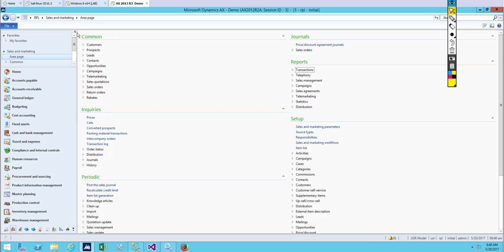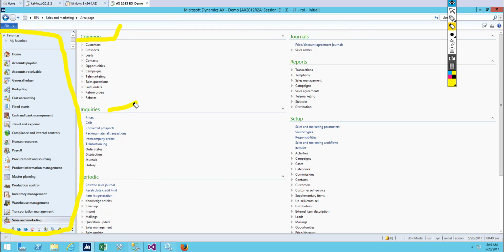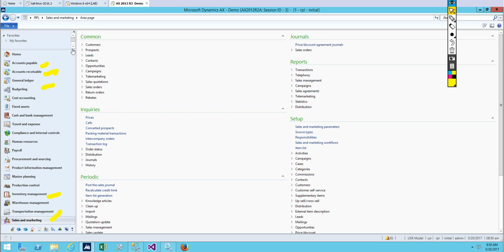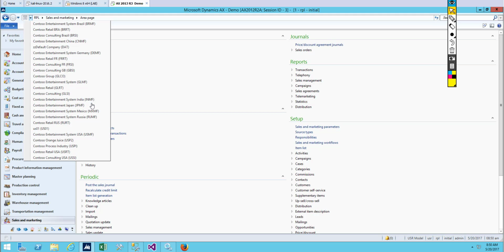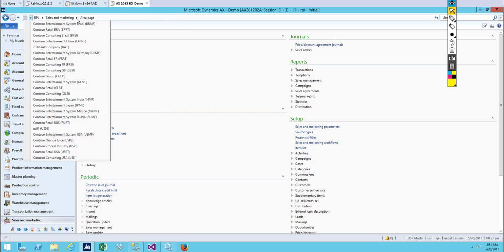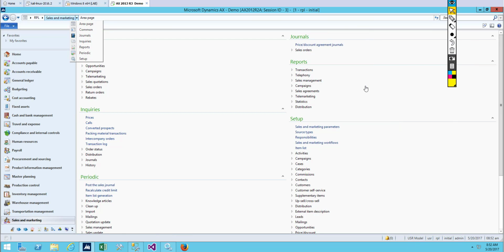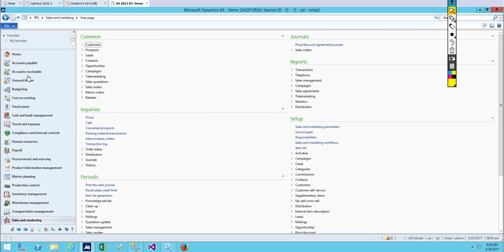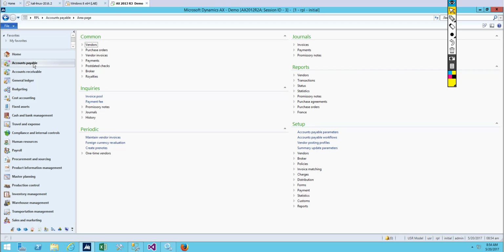Microsoft Dynamic AX 2012 Technical Training: Introduction To Microsoft Dynamic AX 2012 - Part3